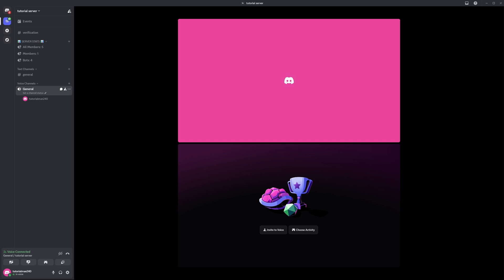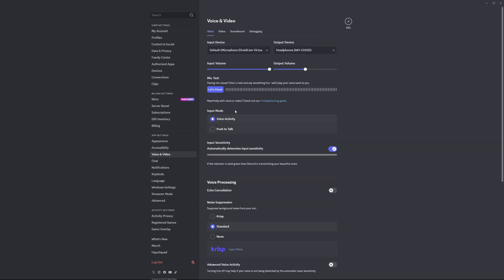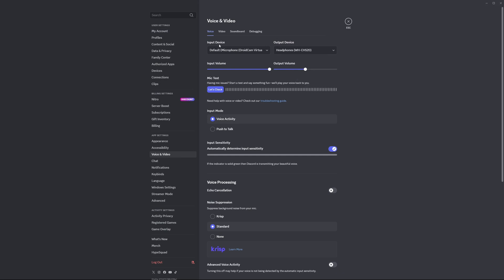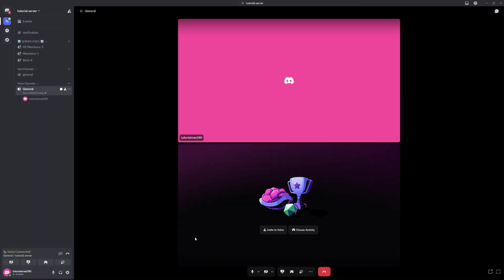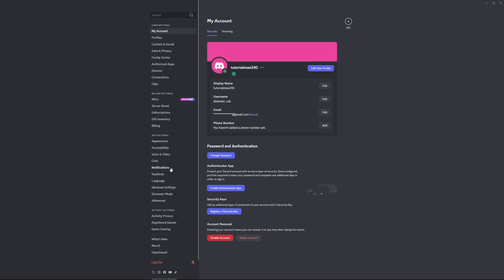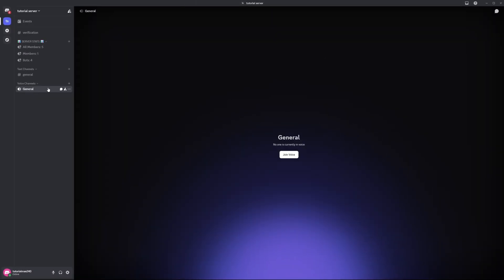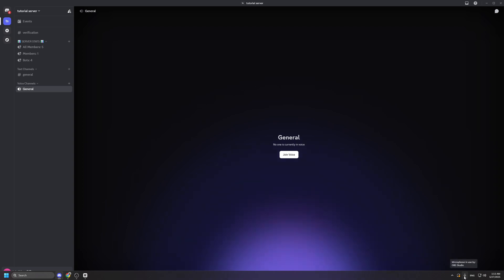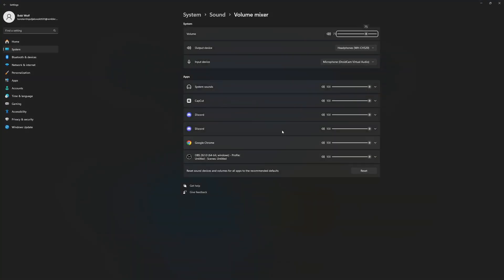How to Fix Discord Screen Share Audio Not Working in 2025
If your Discord screen share audio is not working, you’re not alone. Many users struggle with audio issues while sharing their screen on Discord, especially on Windows 10 and 11. In this step-by-step tutorial, you’ll learn exactly how to fix no sound on Discord screen share, troubleshoot audio settings, check permissions, and update your system to resolve this problem for good. Whether you're streaming a game, a video, or doing a live presentation, this guide will help restore your screen share audio on Discord quickly and easily. From adjusting output/input devices to enabling audio in screen share settings, this video covers all the proven solutions that actually work. Perfect for beginners and experienced users alike!